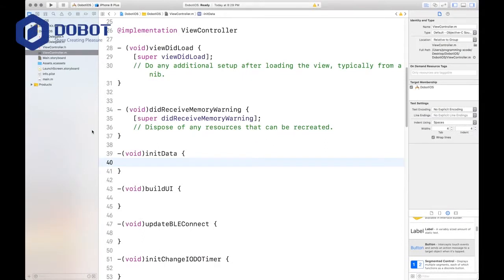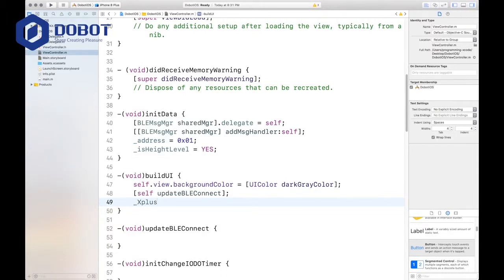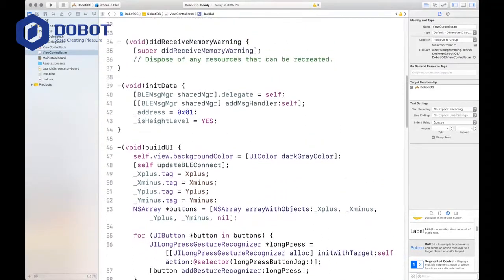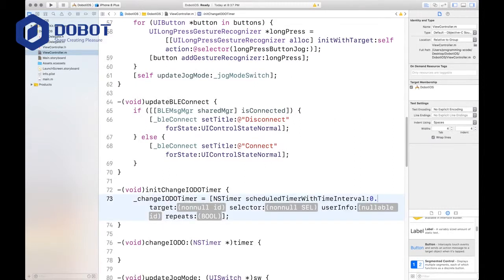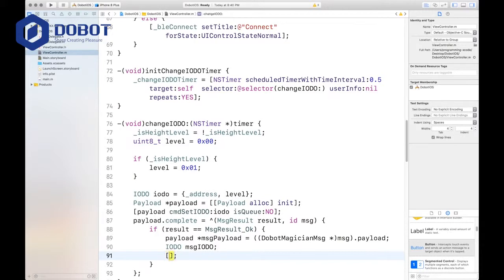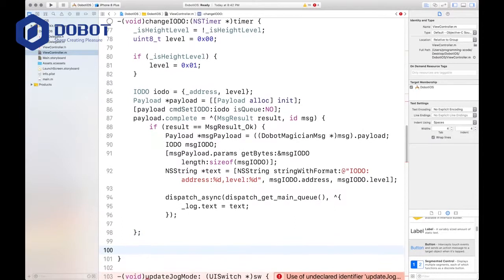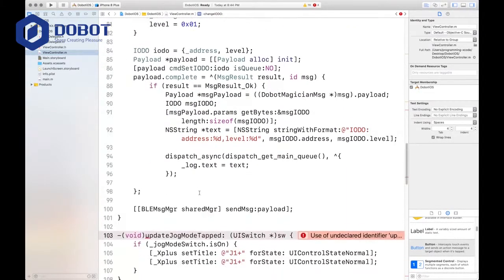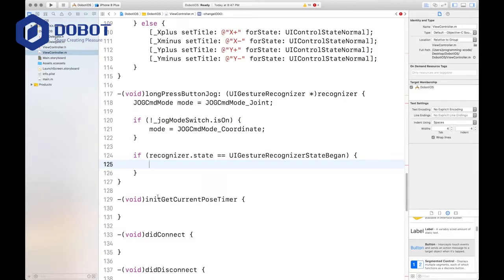[DOBOT Magician Tutorial] Second Development Make Your Own iOS App to Control Robotic Arm Part 2